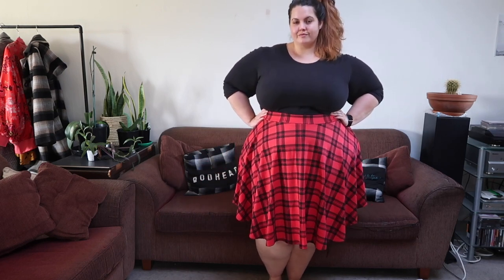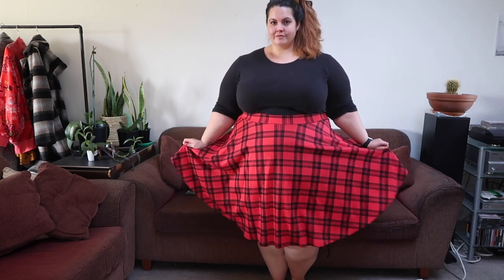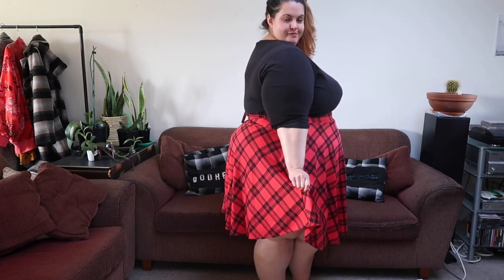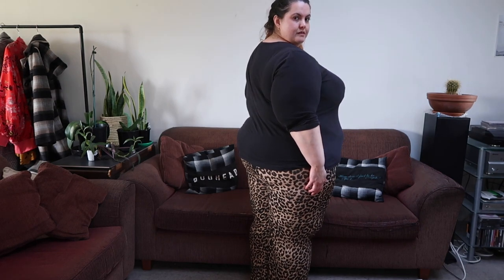Lovedrobe Haul | PLUS SIZE CLOTHING HAUL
I shopped at Lovedrobe for the first time and there were some hits and some misses - I'd love to know what you think (and if you've ever shopped there before)!

xo Meagan

//LINKS//